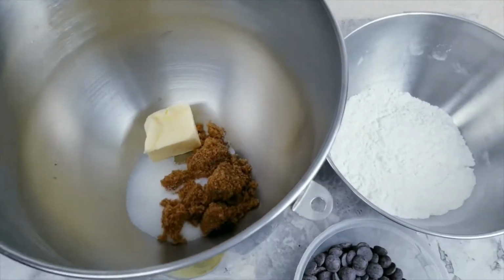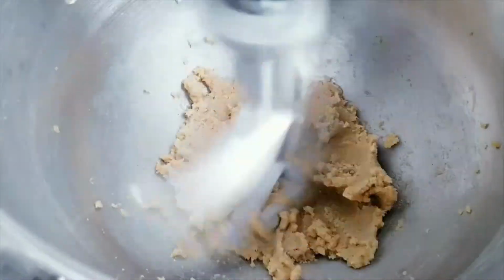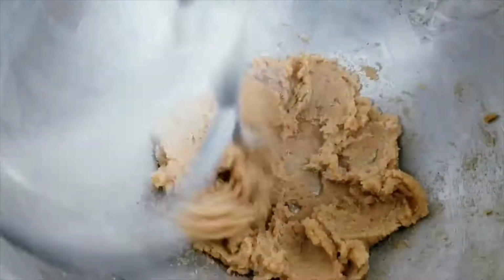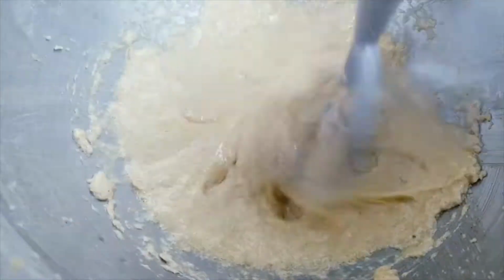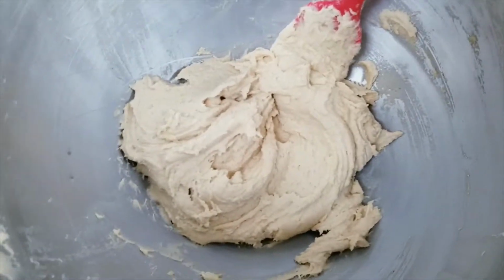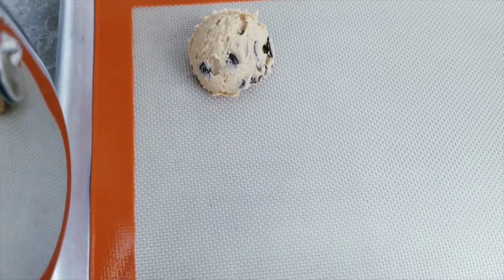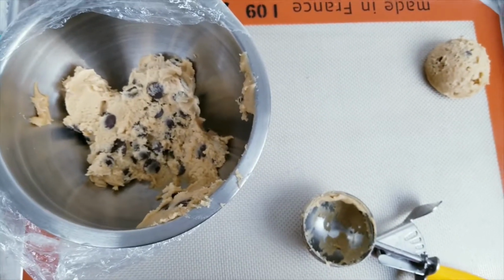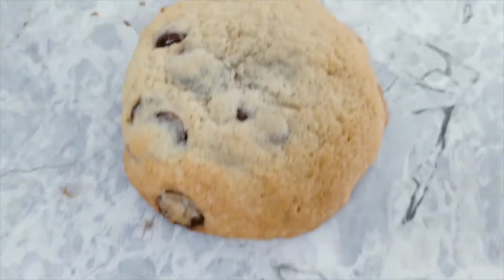HOW TO BAKE | CHOCOLATE CHIP COOKIES | Baking Chronicles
BAKE & TINGS | RECIPE TESTING :

I have a love and hate relationship with chocolate chip cookies, so I decided to tackle it one more time lol. It probably won't be the last time but check out this time!

I also decided to test a theory, I baked half of the batch the day it was mixed and the over half the day after. This means the dough chilled in the fridge overnight before I baked it the second time.
CHOCOLATE CHIP COOKIE RECIPE :

60g brown sugar
60g granulated sugar
75g butter
2g salt
50g eggs (1)
150g flour
2g baking soda
150g semi-sweet dark chocolate chips

METHOD:
1. Cream butter and sugar together until light and fluffy.
2. Add egg and mix until everything is incorporated.
3.  Add sifted flour into mixture, mix until everything is combined.
4. Fold in chocolate chips, use a cookie scoop for consistent cookies.
5.  Bake cookies for 10-15 minutes @ 350F